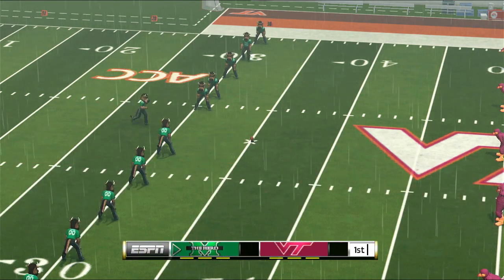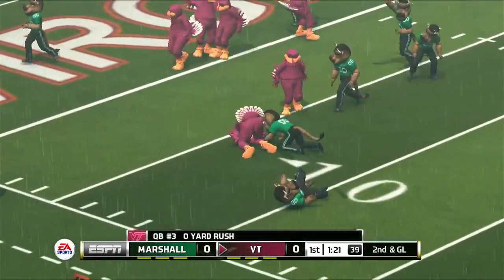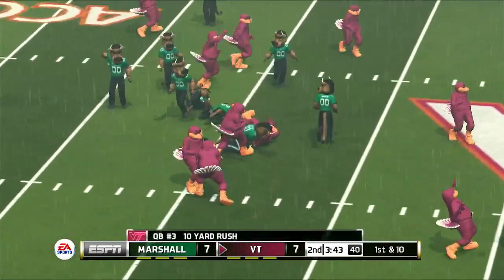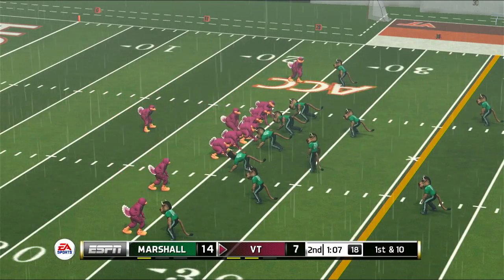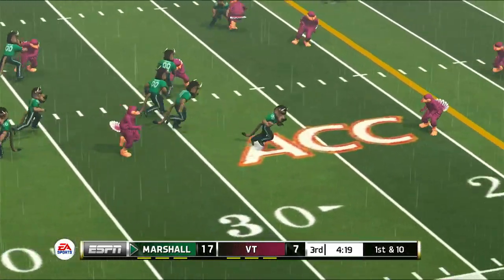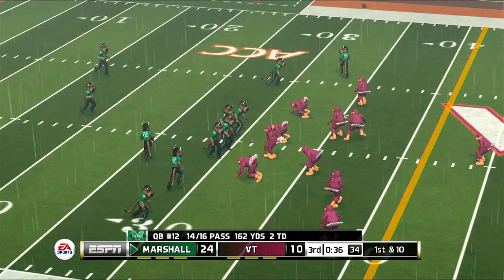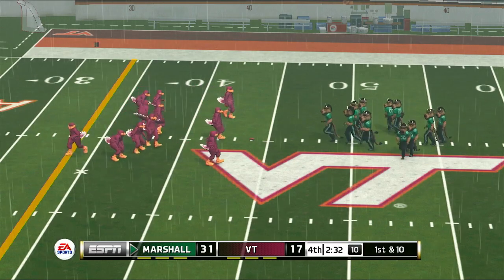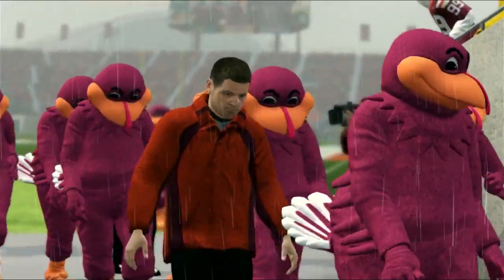CFB Mascot Mashup 2024 Season Week 2 Marshall @ Virginia Tech